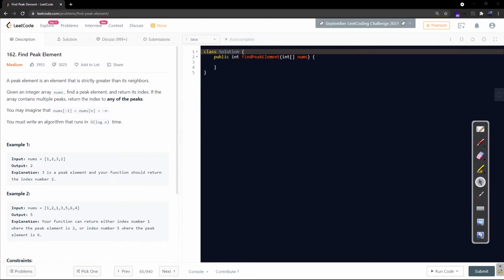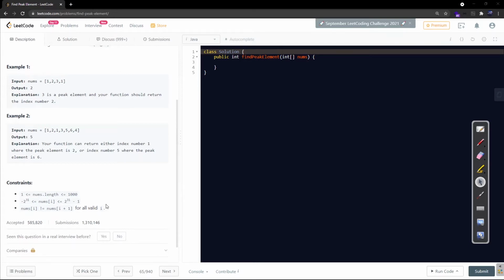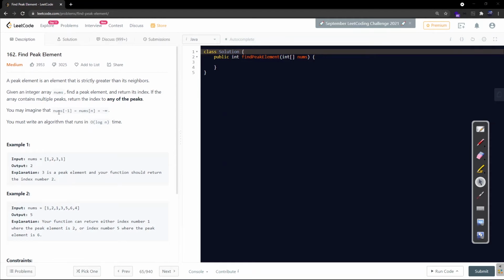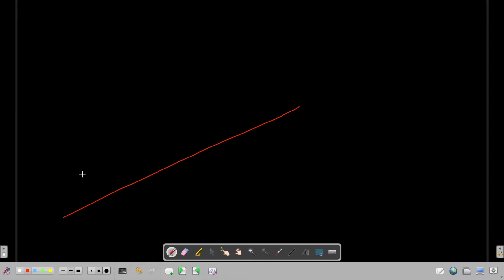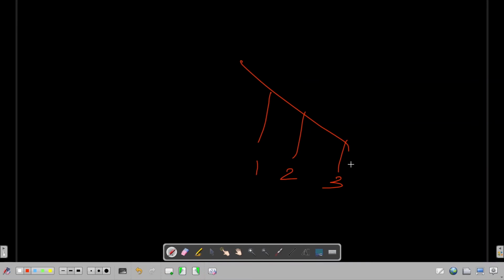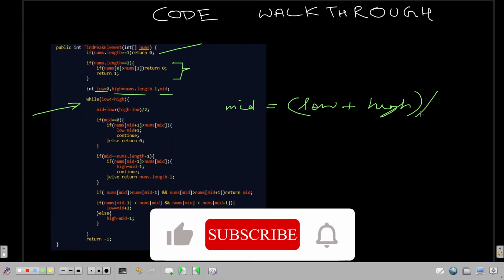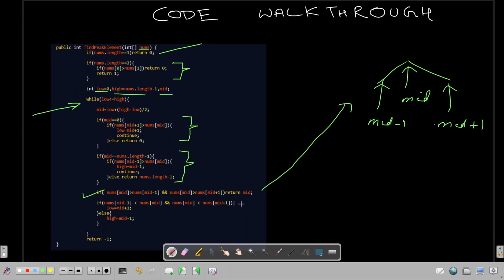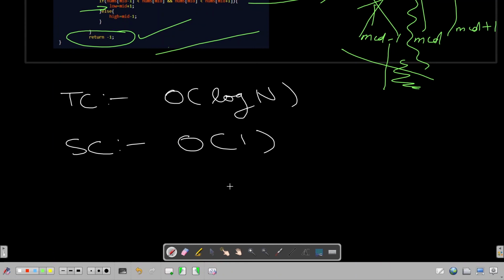162. Find Peak Element | Binary Search